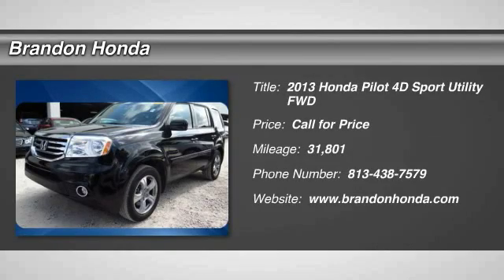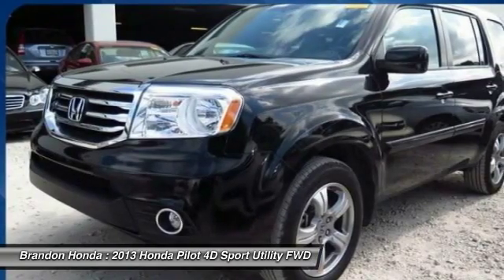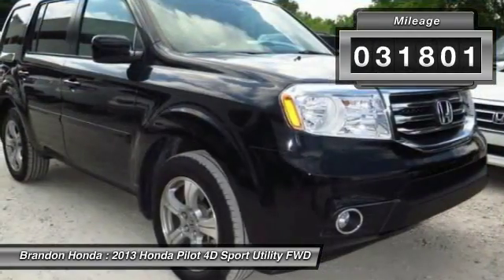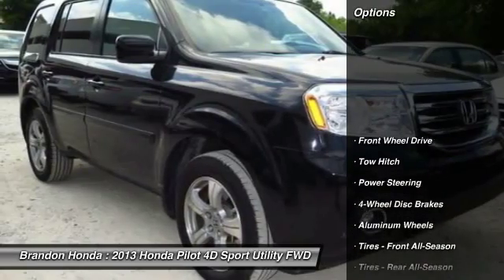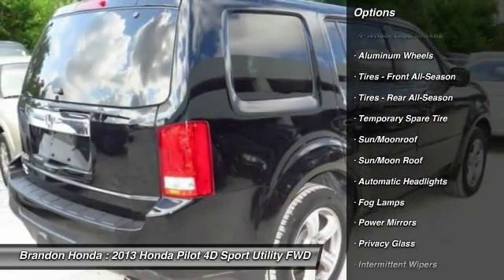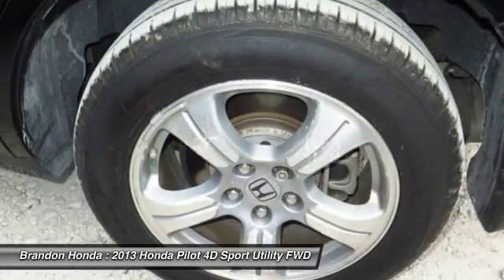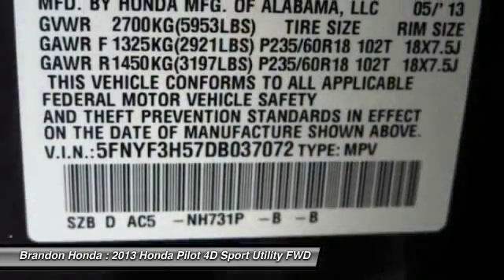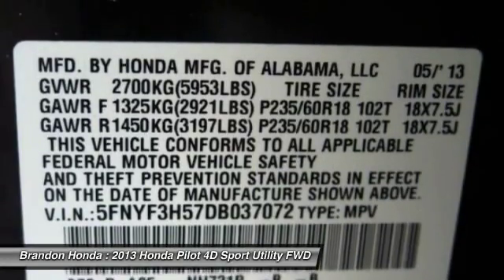2013 Honda Pilot Tampa FL B038614A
Brandon Honda
9209 East Adamo

Previous owner purchased it brand new! Want to save some money? Get the NEW look for the used price on this one owner vehicle. Fall in love with driving all over again, when you climb into this rock-solid Pilot.EXCLUSIVE NATIONWIDE LIFETIME WARRANTY! At Brandon Honda, EVERY new Honda comes with our FREE Lifetime Powertrain Warranty. It's all part of Brandon Honda's Advantage Preferred Club. This warranty is good at any Honda dealer in the U.S., And can be done at any certified shop, not just our dealership. What are you waiting for? Brandon Honda was named Dealer Raters 2013, 2014 and 2015 Florida Dealer of the Year and have an A+ rating at BBB. Honda quality and impeccable customer services have propelled our rocket growth. You get our exclusive Brandon Honda Promise, $1,000 price protection, low interest rates, and true zero down financing and leasing. Open 7 days/week for your convenience.